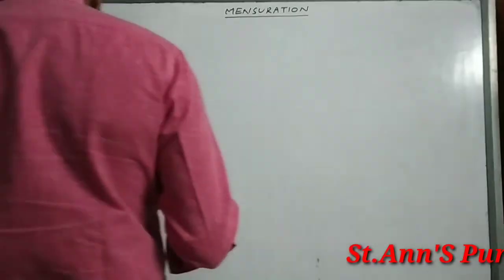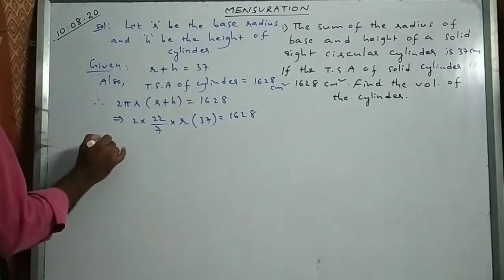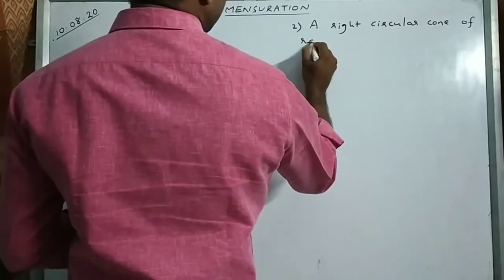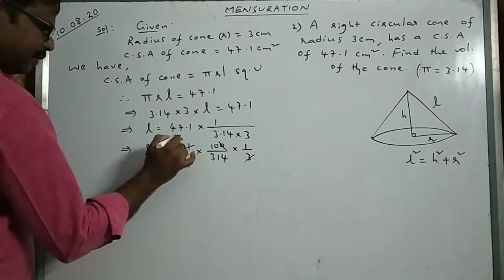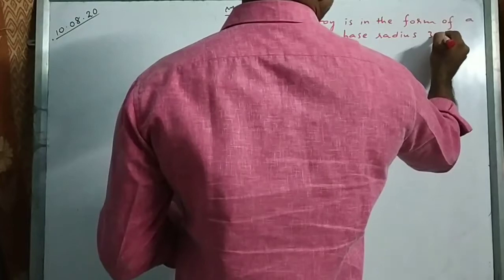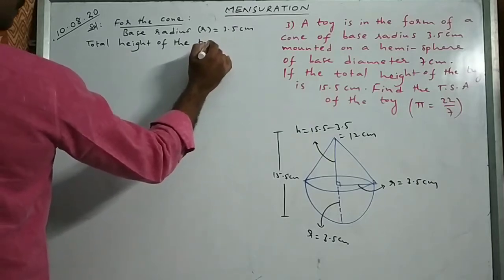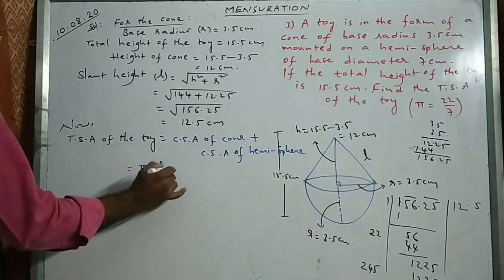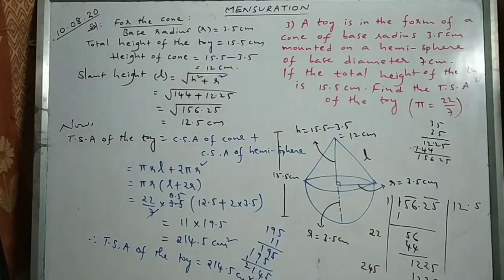ICSE Mathematics|class9 &10|Mensuration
Problems on Formula Based